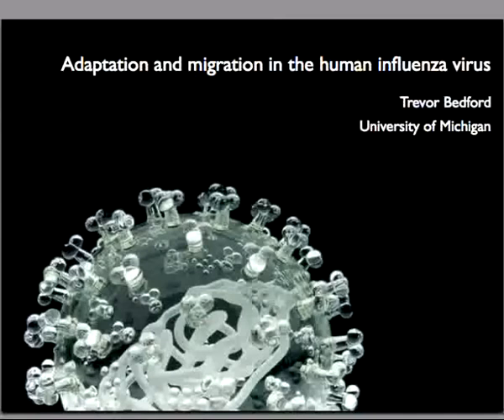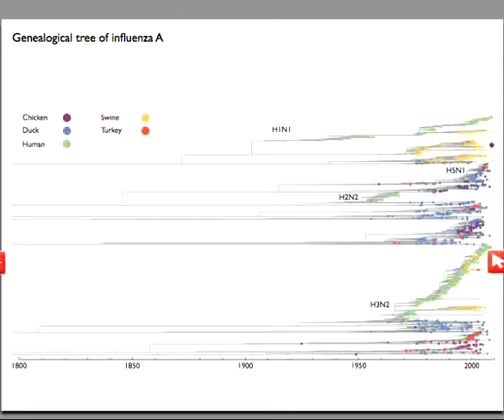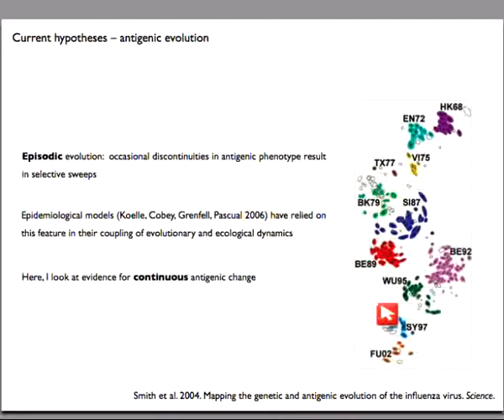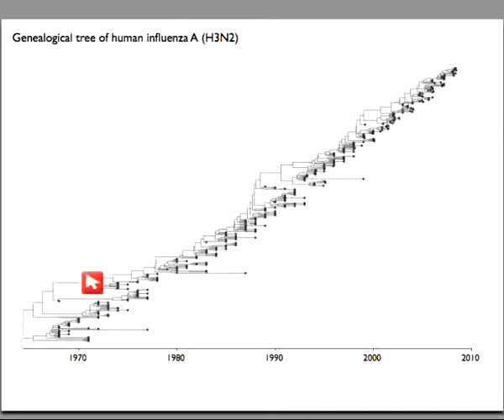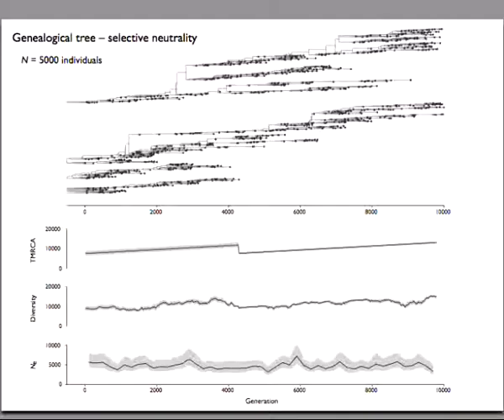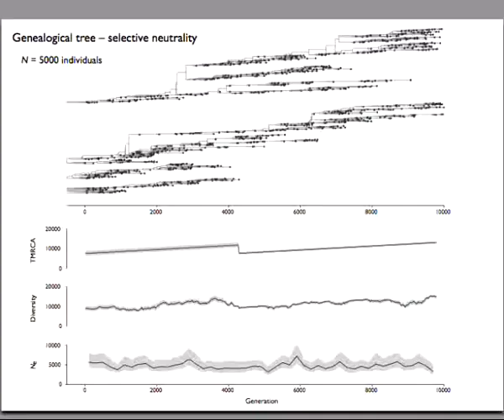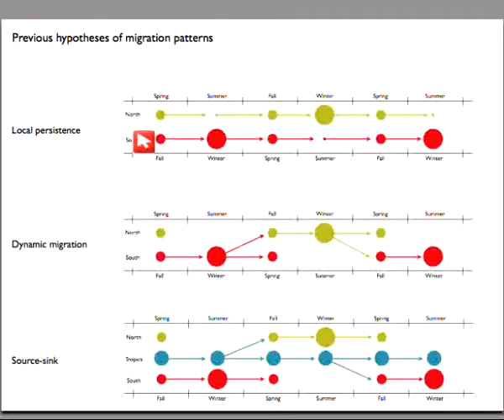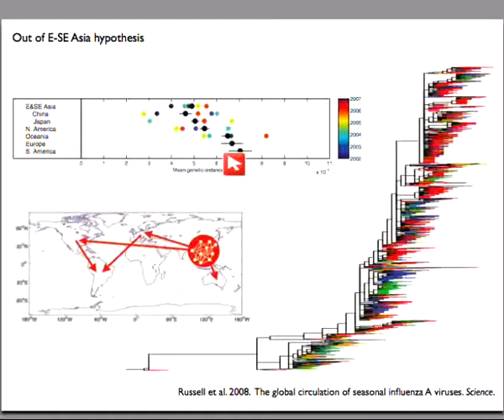Adaptation and migration in the human influenza virus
Trevor Bedford, U Edinburgh